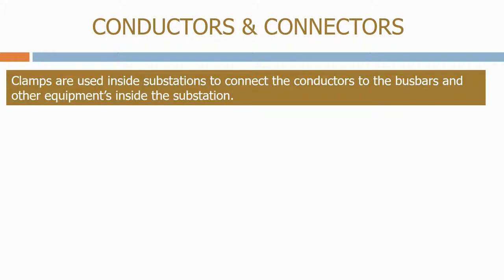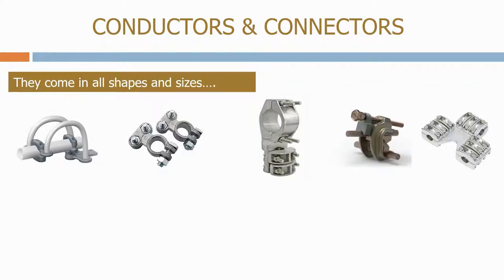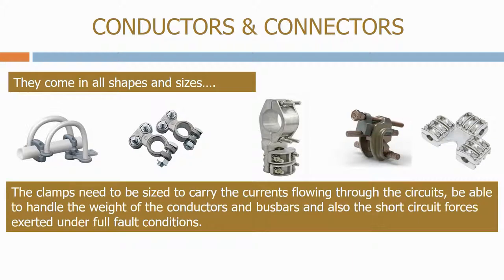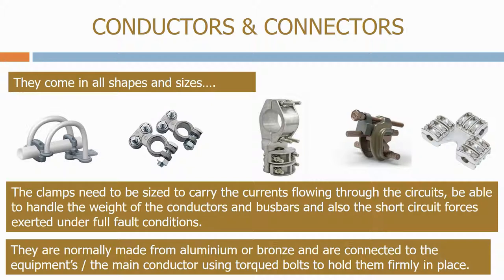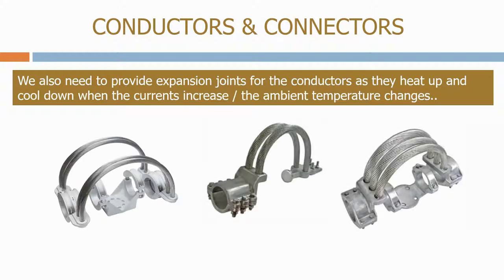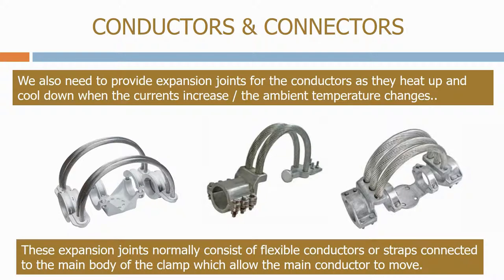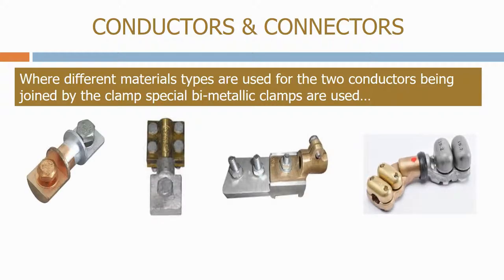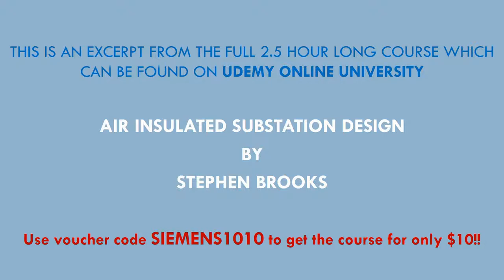Air Insulated Substation Connectors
This video outlines the types of connectors that we use in air insulated substations, and it is a sample of the full AIR INSULATED SUBSTATION DESIGN course available on UDEMY, to access the course use the following link...

If you need a $10 discount voucher for the course please let me know!!